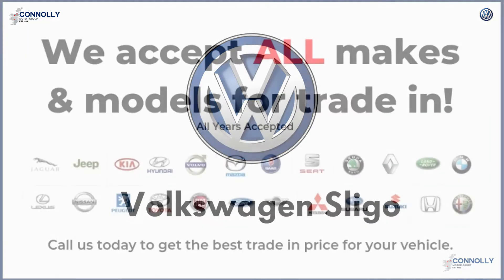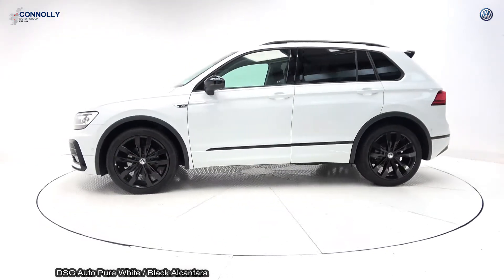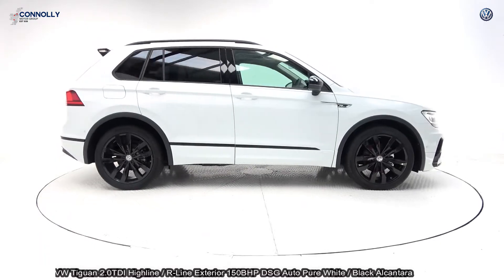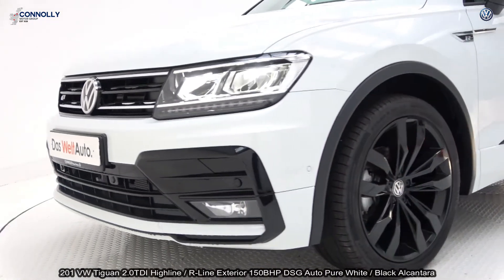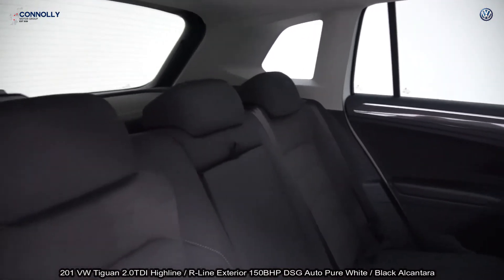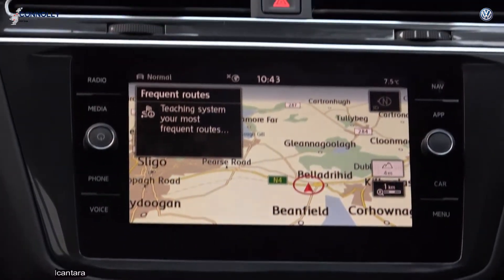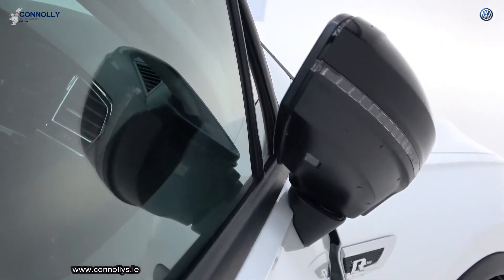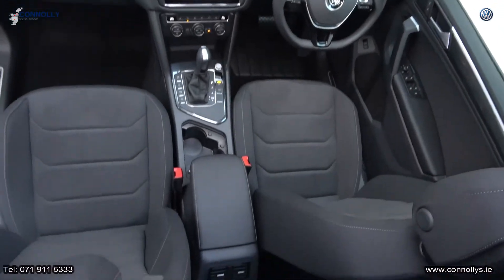CMG VW SLIGO: 201 VW Tiguan 2.0TDI Highline / R-Line Exterior 150BHP DSG Auto Pure White